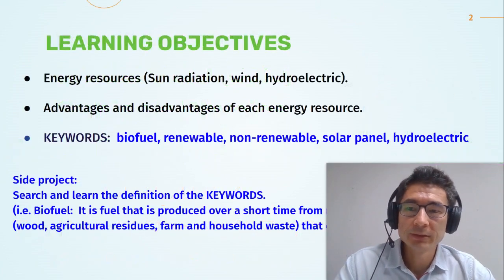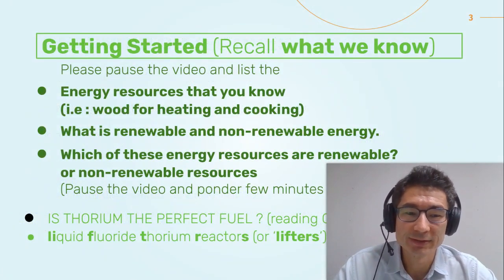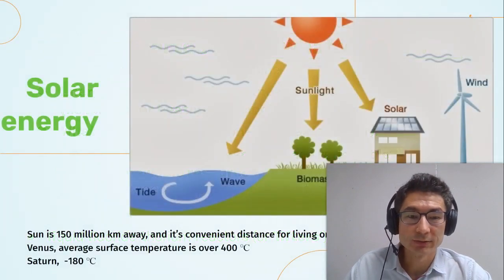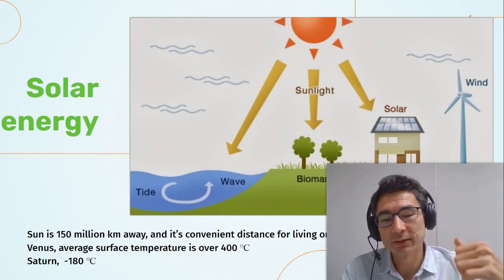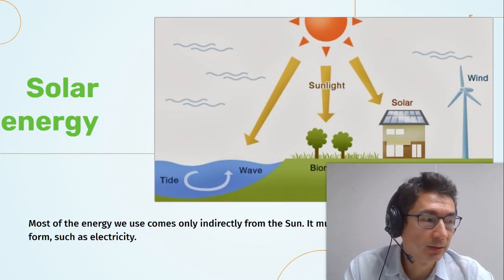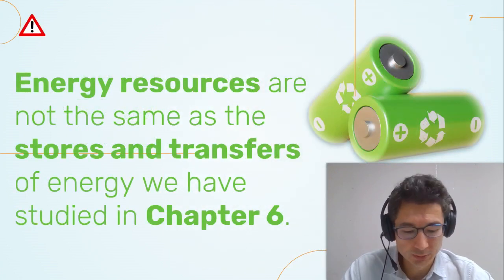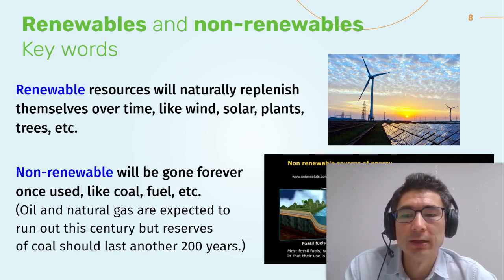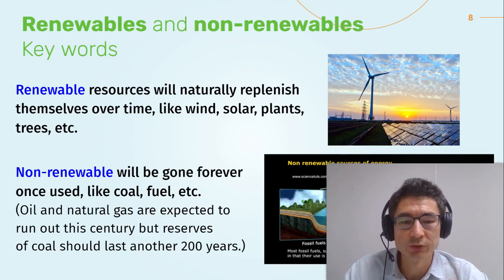Energy resources Part 1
Physics (IGCSE)